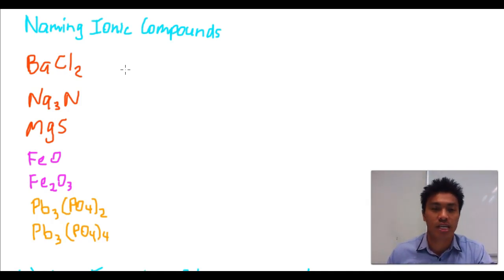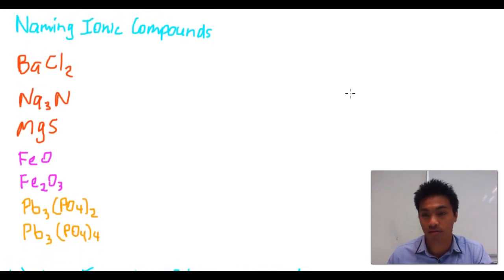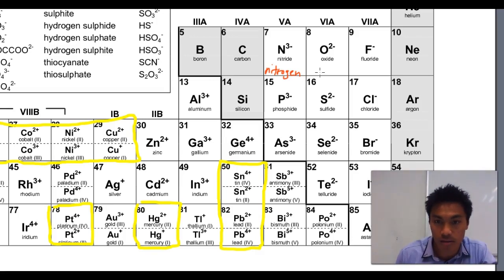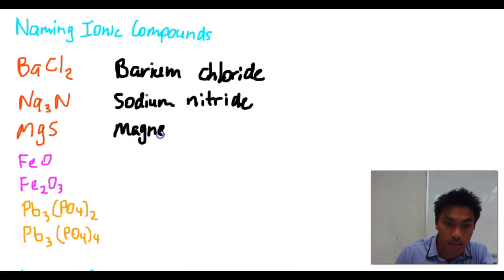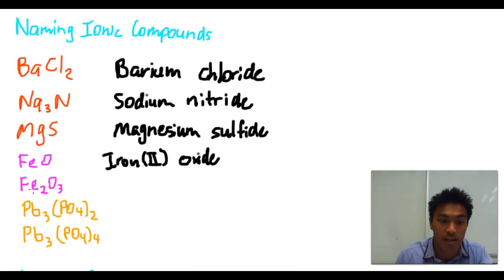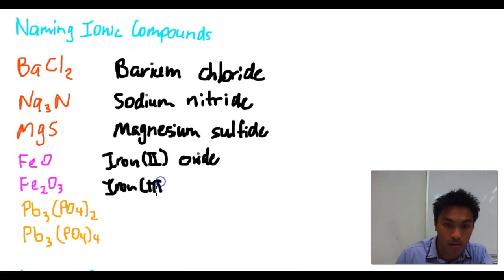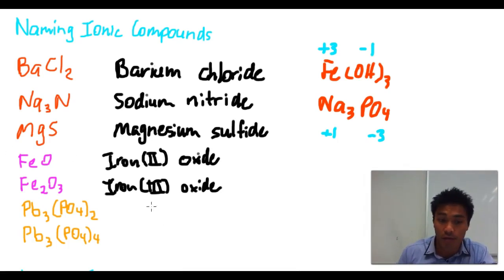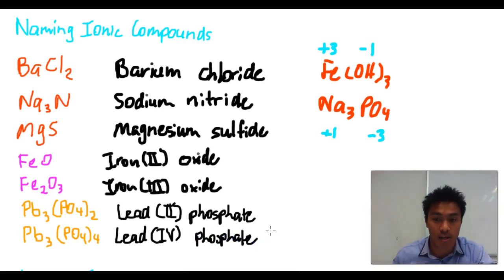Naming Ionic Compounds Part 2